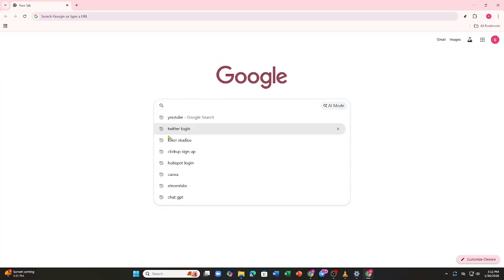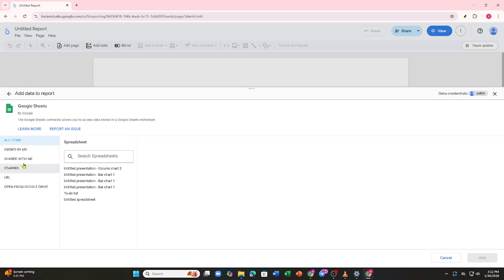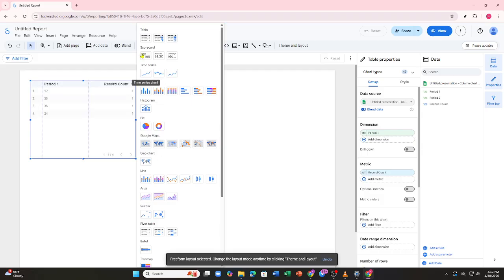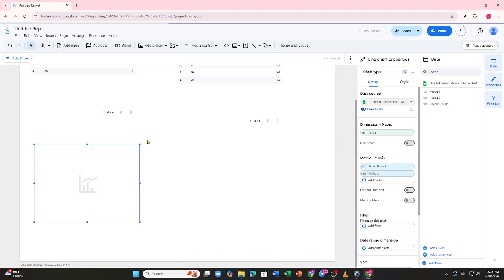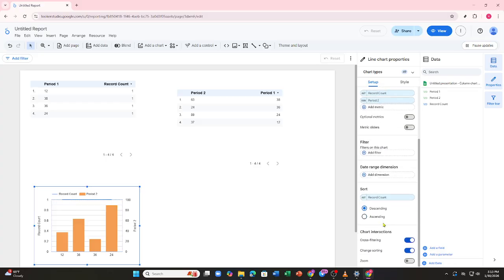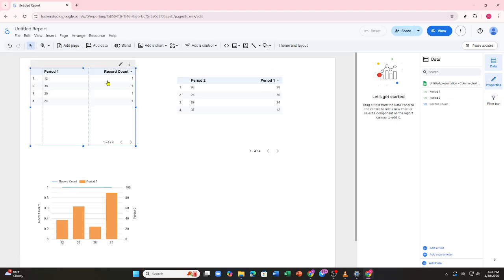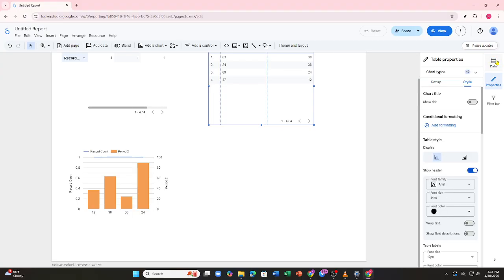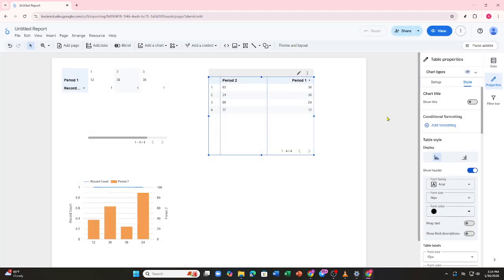How to analyze campaign performance in Looker Studio Full Guide 2026 Step by Step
Learn how to analyze campaign performance in Looker Studio with this complete 2026 step-by-step guide. This tutorial covers connecting marketing data sources like Google Ads, Facebook Ads, GA4, and email platforms, building performance dashboards, tracking KPIs, visualizing trends, and measuring ROI. Ideal for marketers, agencies, and business owners who want to optimize campaigns using data-driven insights. Follow this guide to analyze campaign performance effectively in Looker Studio.